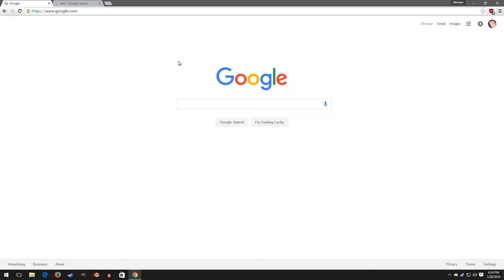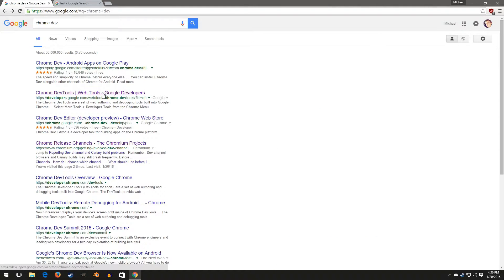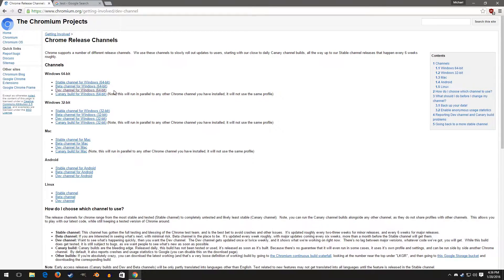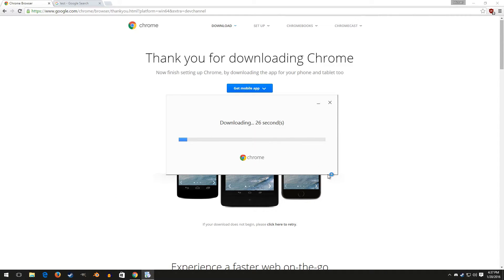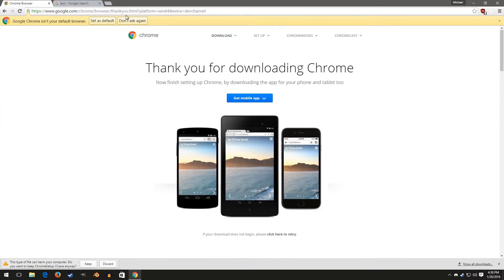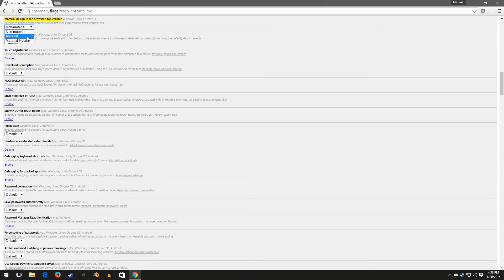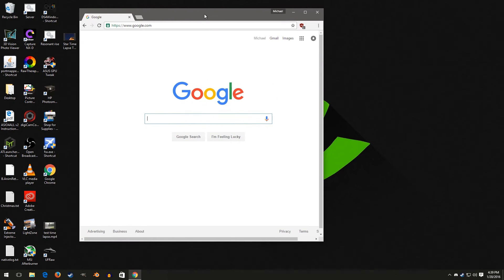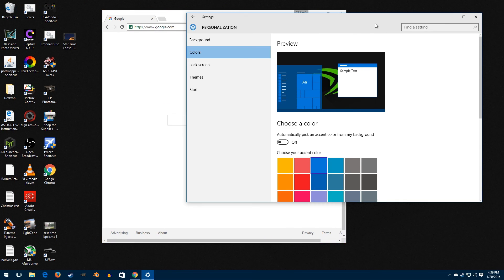How to Give Chrome's UI a Modern Overhaul (Nice For Windows 10) (NOT A THEME)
This is how to make chrome use the hidden material design style which is built into chrome-dev.

Make sure you get the Dev build NOT the canary build. Canary will possible be unstable. I've never had any problem whatsoever with Dev. This trick will not work properly with

Shortcut: chrome://flags/top-chrome-md